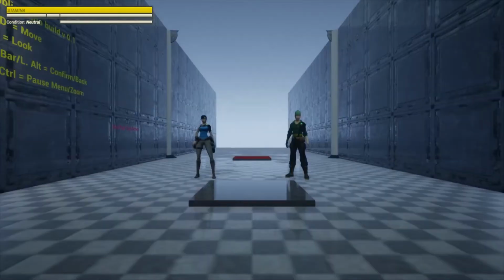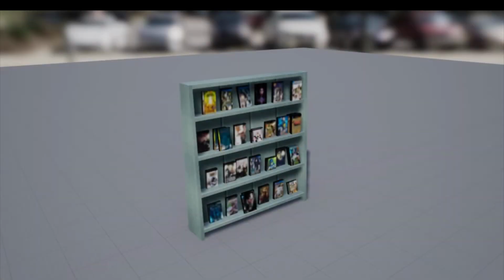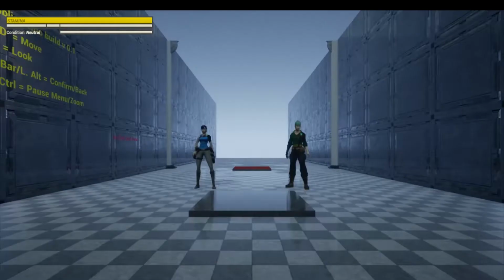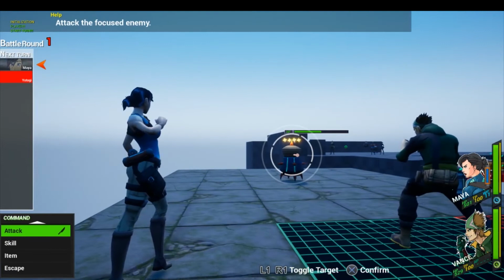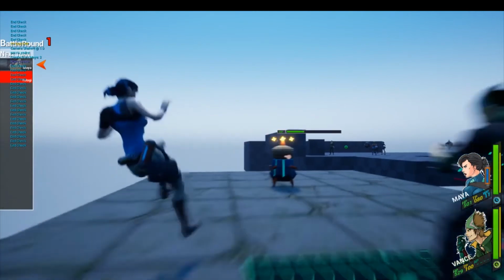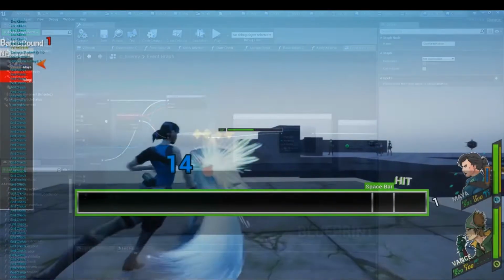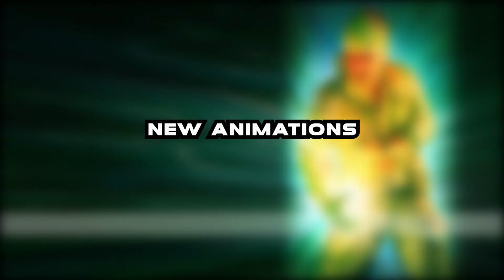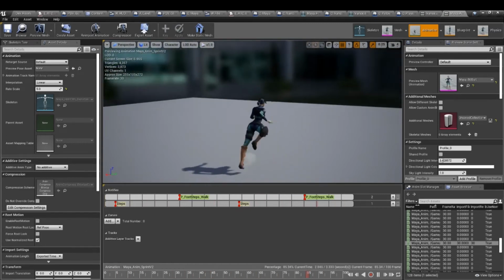Grand Vault Build Update - January 2019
An overview of some of the features for the January Build.
A passion project being developed on Unreal Engine 4.